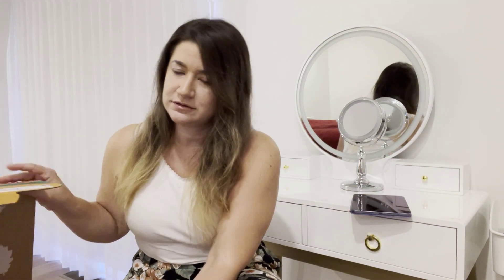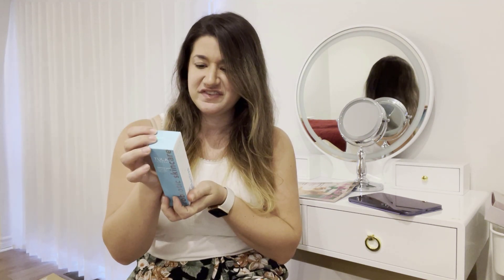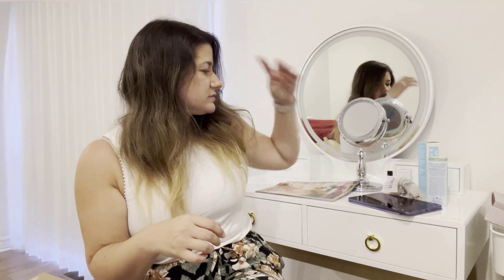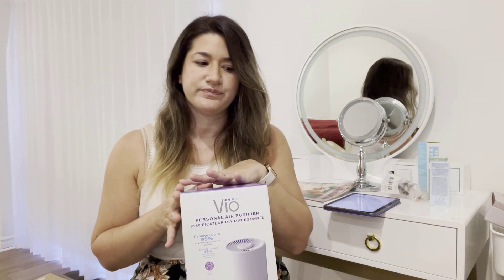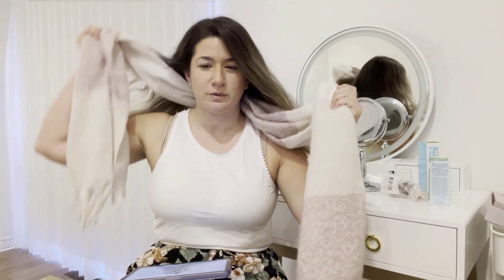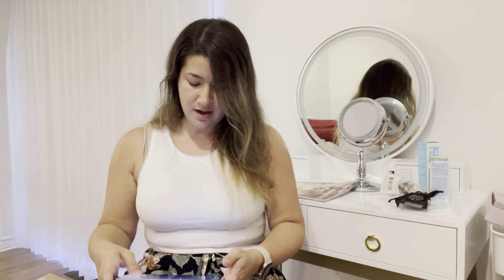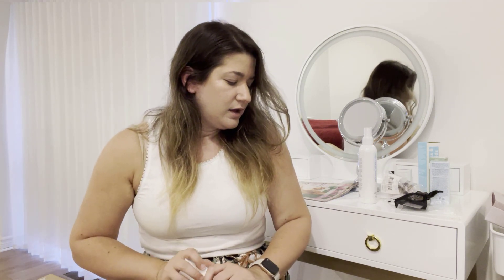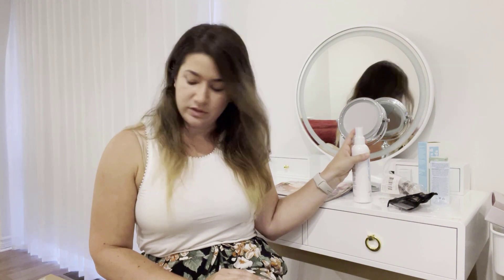FabFitFun Fall 2022 - Unboxing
This was a treacherous one. From sound/lighting issues to some concerning product issues. Join Miss M as she unboxes her FabFitFun Fall 2022 box.